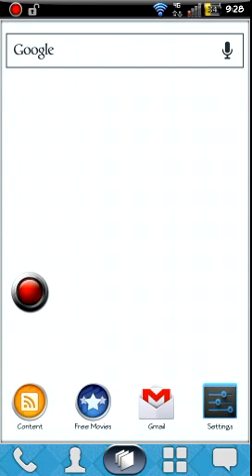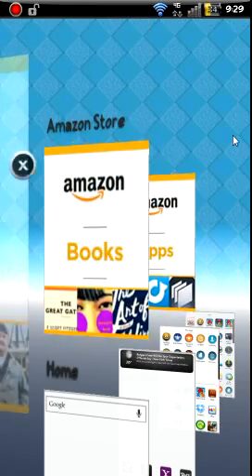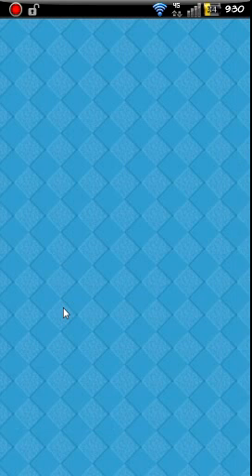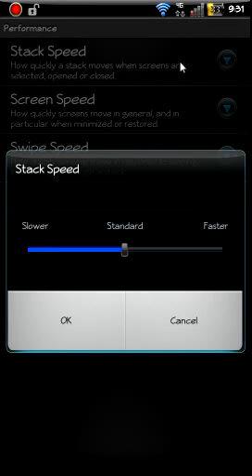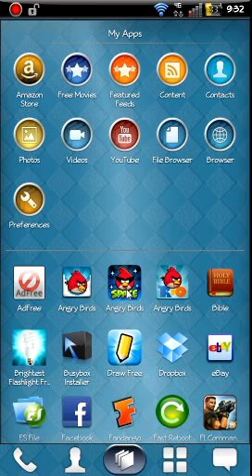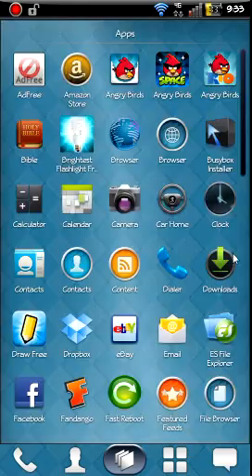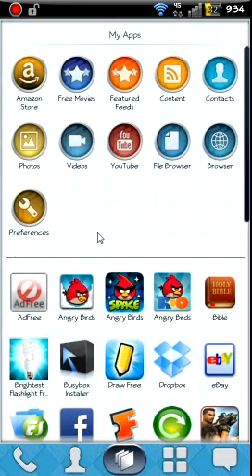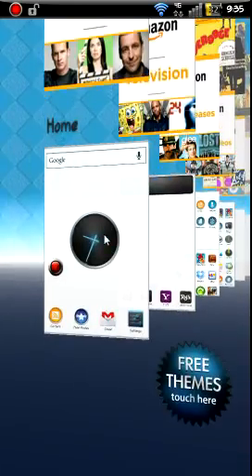Android launcher review CLAYSTONE LAUNCHER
How to use and setup claystone launcher